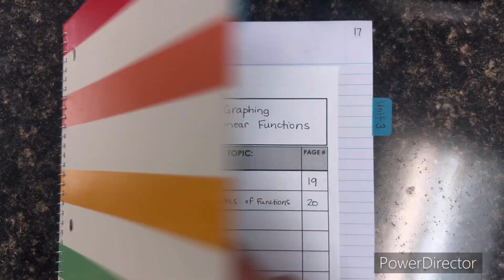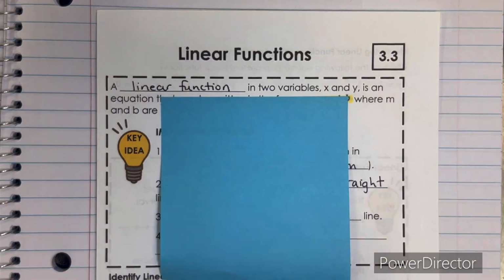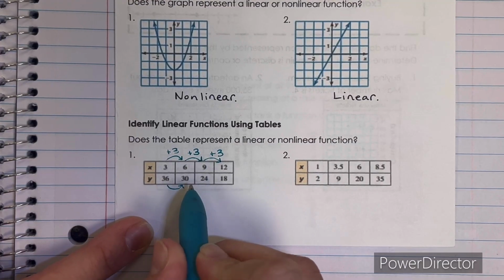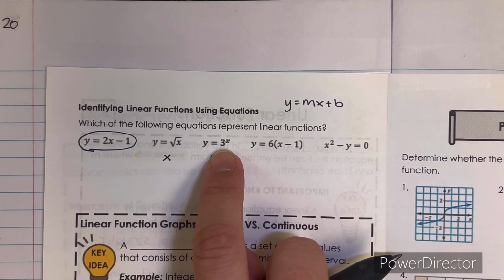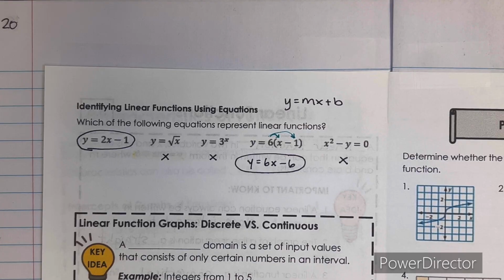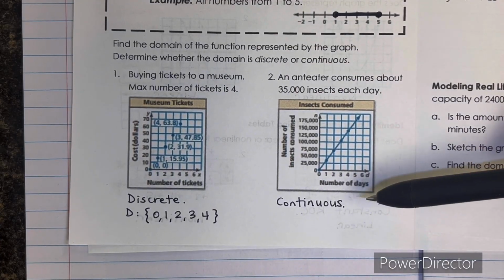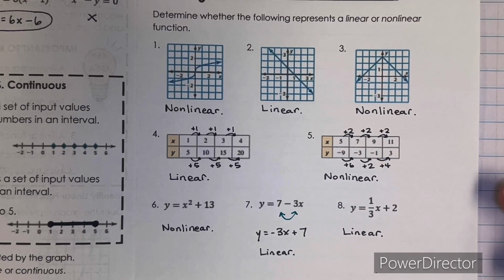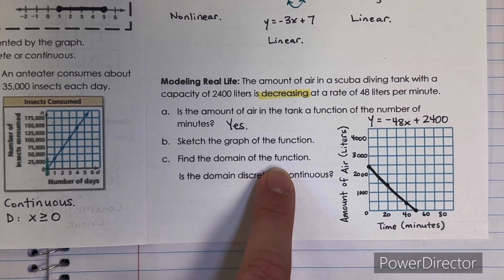3-3 Notes: Linear Functions